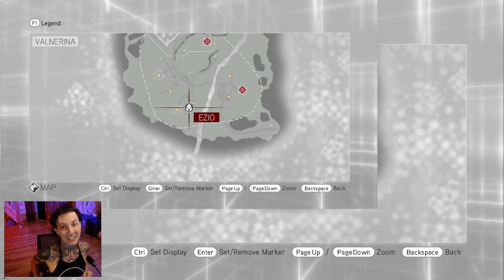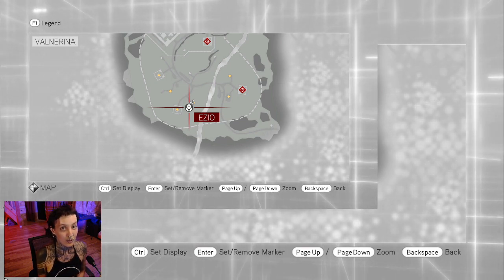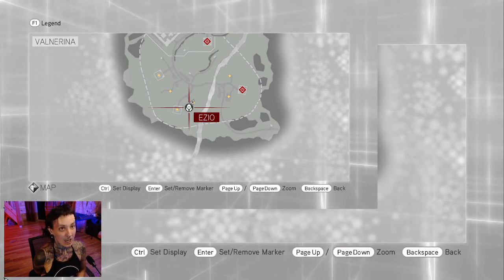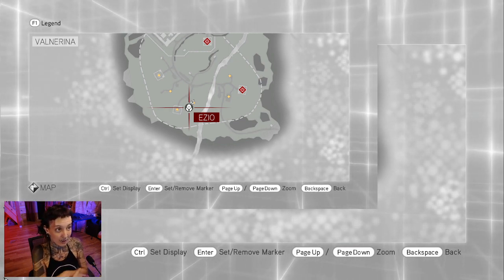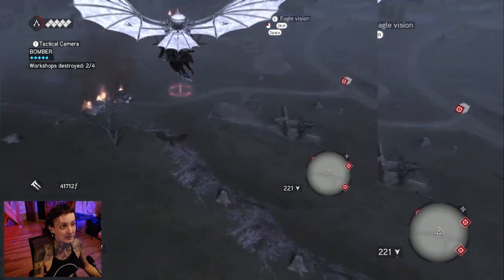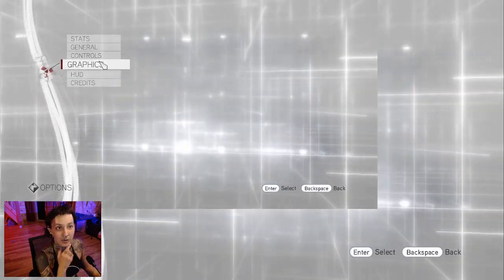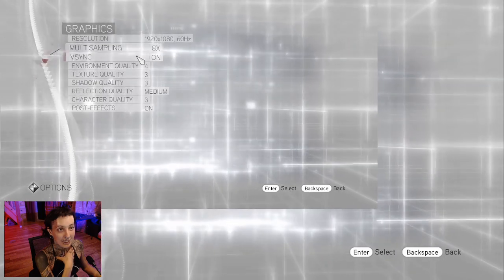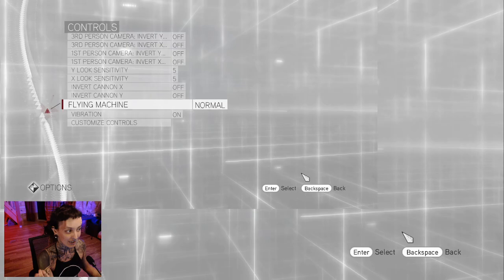Assassin's Creed: Brotherhood | 11.5: How to Fix Glider Glitch on PC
A lot of people experience a glitch when they get to the part where you need to fly Leonardo's glider and destroy the manufacturing stations. Like me, you may have trouble steering. With the help of other gamers I found what worked for me. Sorry for the double screen, it seems when I messed with the graphics it reset things on Streamlabs. Hope this helps you and happy gaming!!

Follow me for a taste of outspoken-Vulcan-galactic-revolution!!